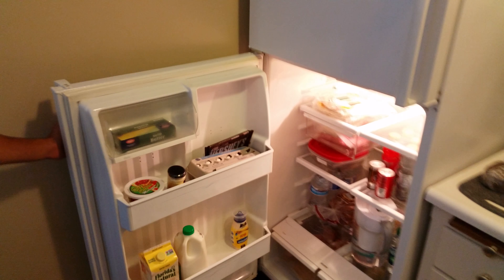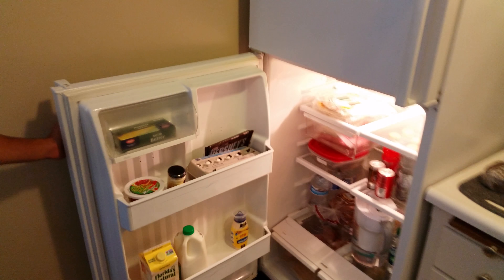Joe moves into apartment at San Luis Obispo